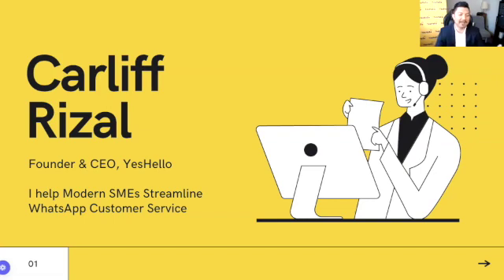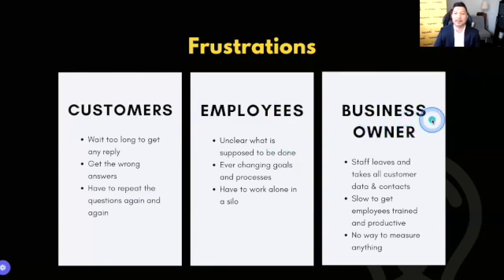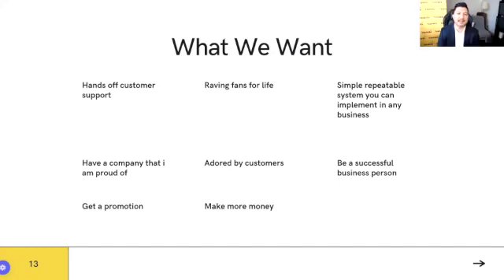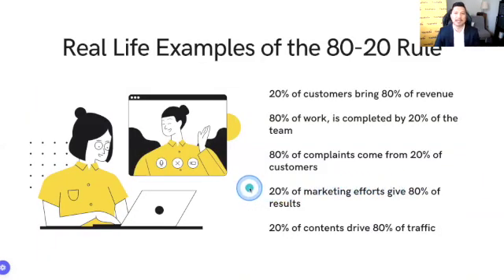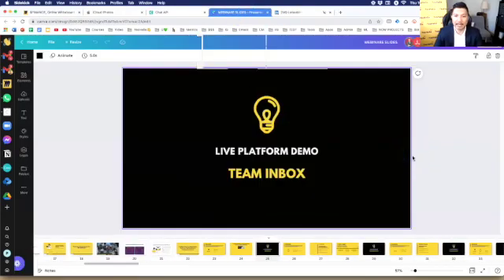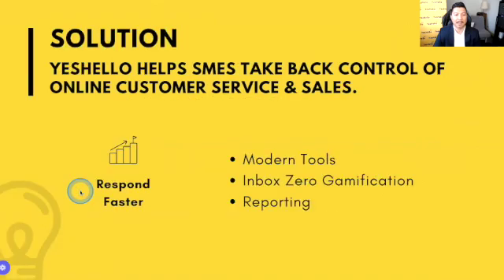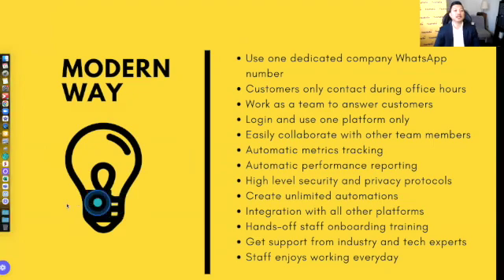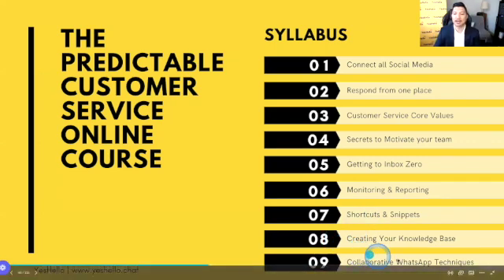3 Biggest Online Chat Customer Service Tips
YesHello is a Customer Service Software Extension for WhatsApp built for SMEs. When business gets busy, your customers sometimes are kept waiting. YesHello is the only customer service software extension specifically for WhatsApp that lets your entire team log into your company WhatsApp, allowing them to respond to customer inquiries 10X faster, as a team!

YesHello helps you (SMEs)

1. Organize your work (conveniently);
2. Improve your customer service process (with little effort); and
3. Scale your customer service team (at minimal cost).

One WhatsApp Number, Unlimited Team Members